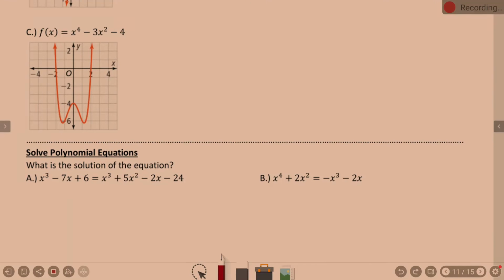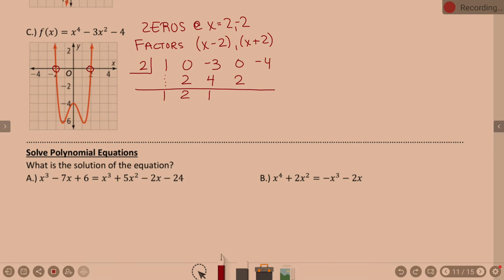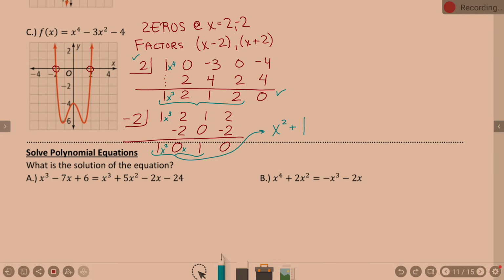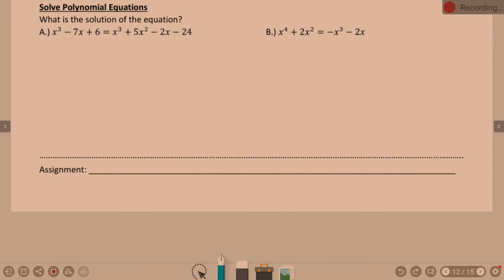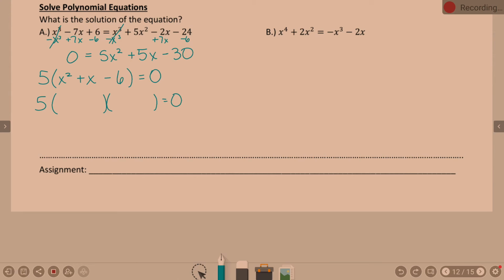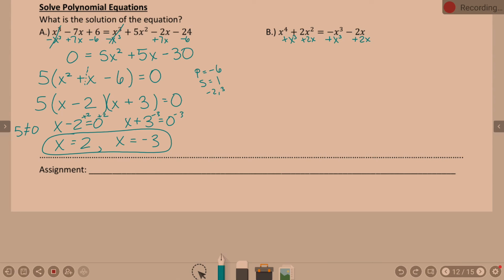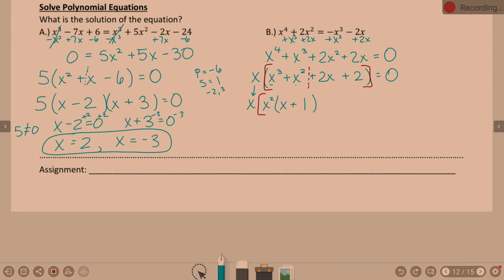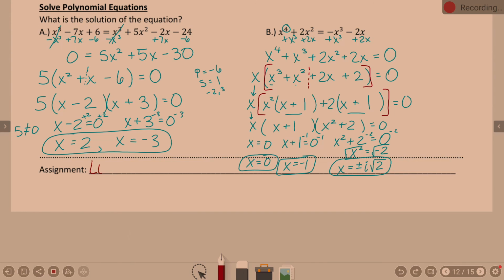A2 Lesson 3 5 Day 3